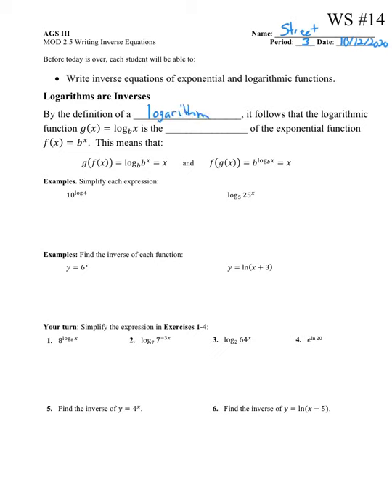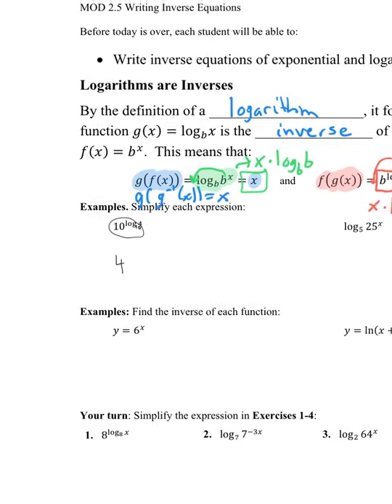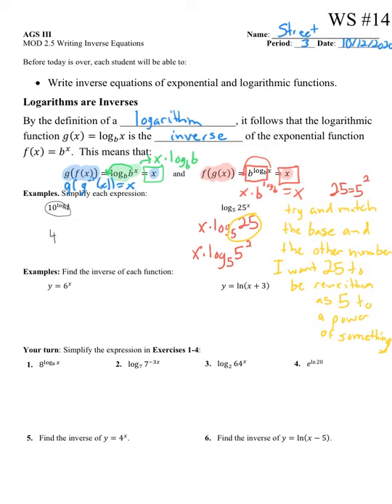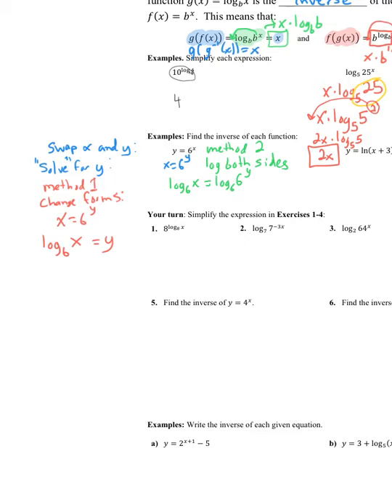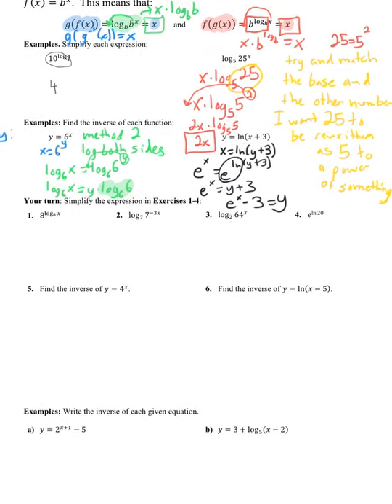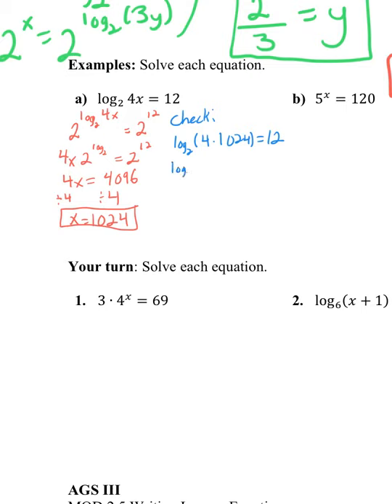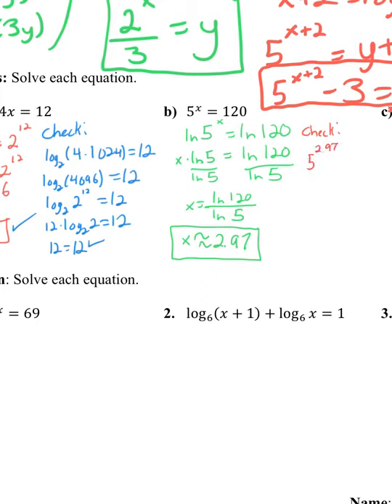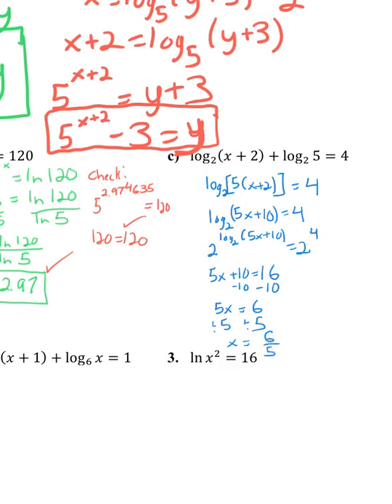AGS3 S.1 Day 14 Teacher Notes